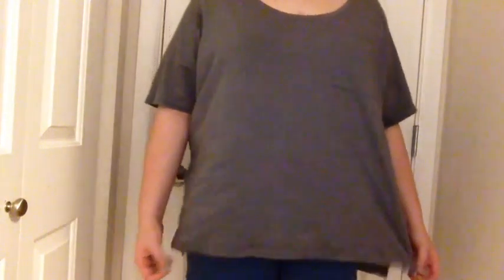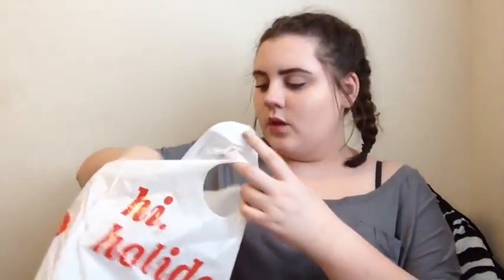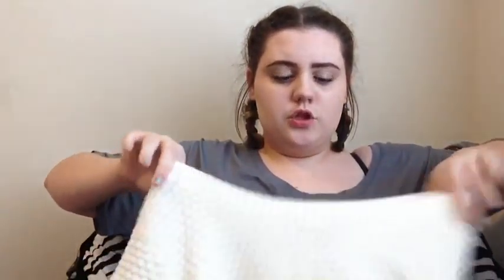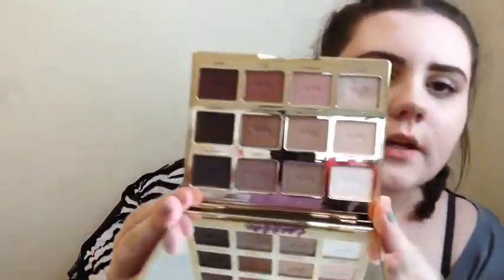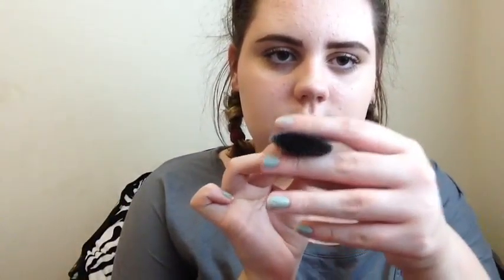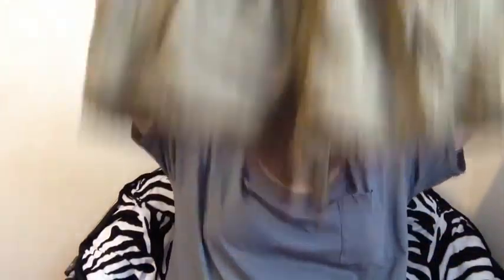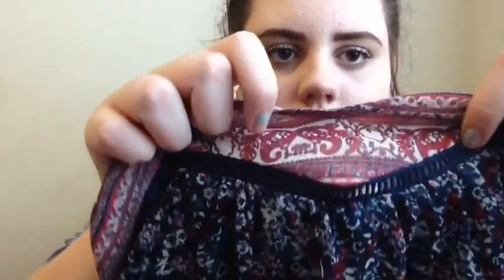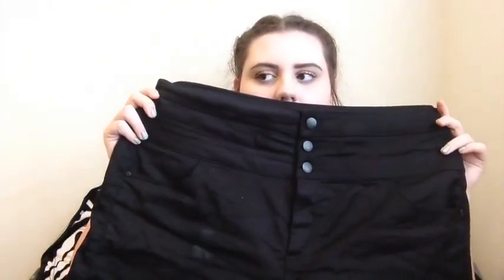Spring clothing haul | Izzydosebeauty